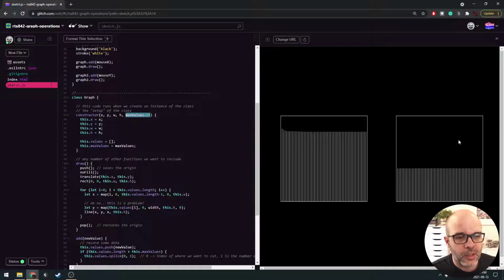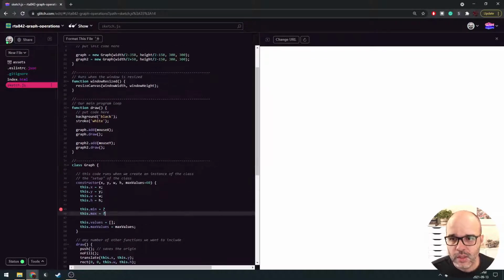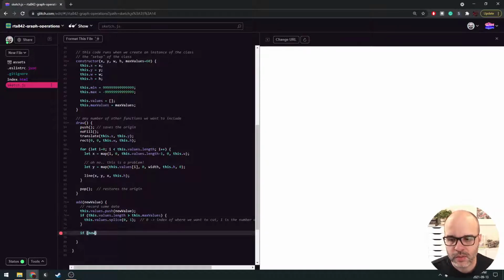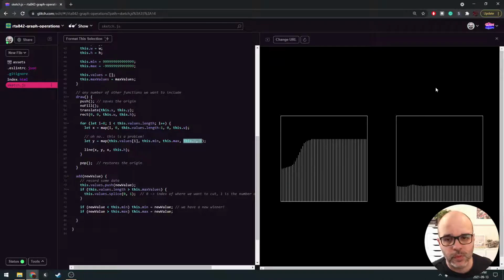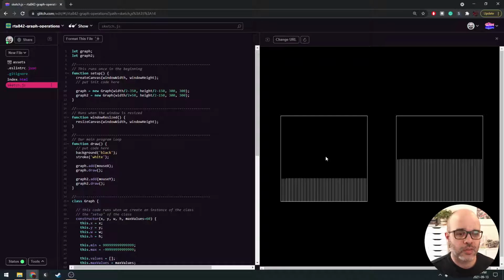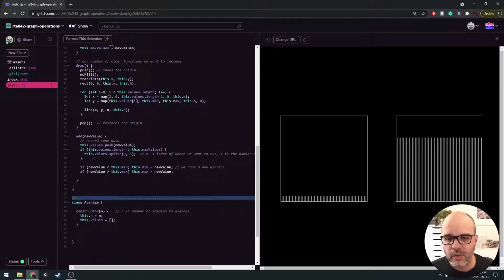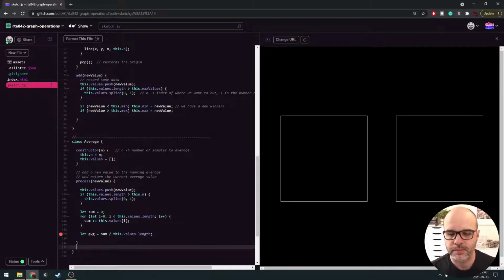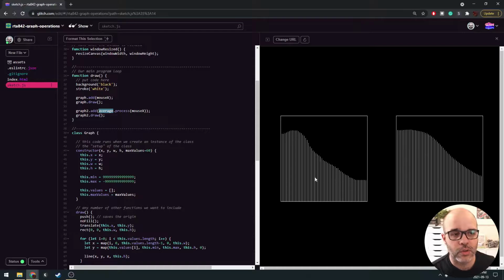RTA842 - 2.2 - Min/Max, Averaging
In this video, we look at basic data analysis (finding the min/max of a series of numbers) and processing (calculating a rolling average).

Timestamps
0:00 intro
1:25 the importance of knowing the range of your data
3:25 calculating the min/max values
9:00 using the min/max to map() our graph values
12:50 implementing a rolling average (smoothing)
15:00 writing the Average class
22:18 make the second graph show the averaged values
24:00 exercise